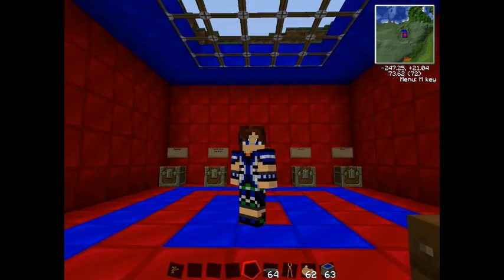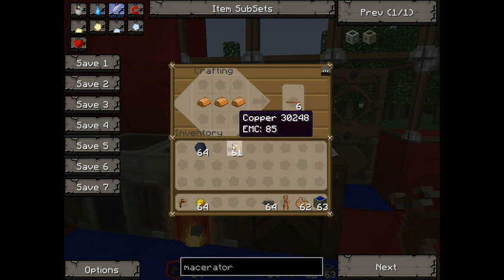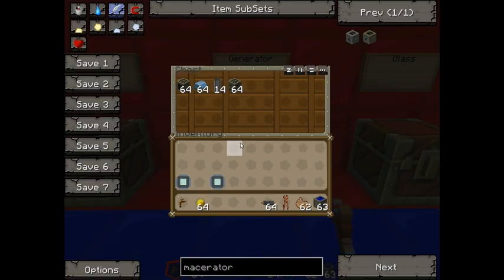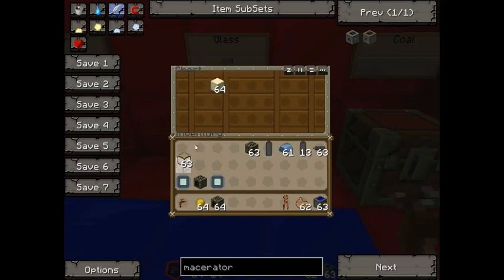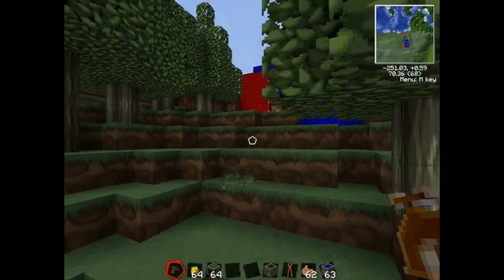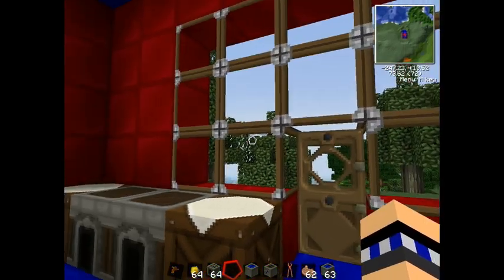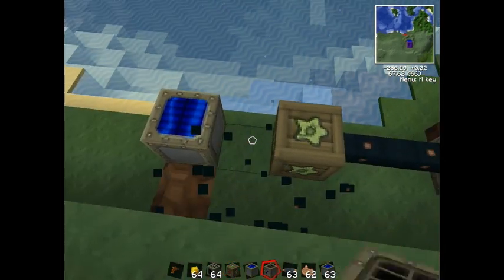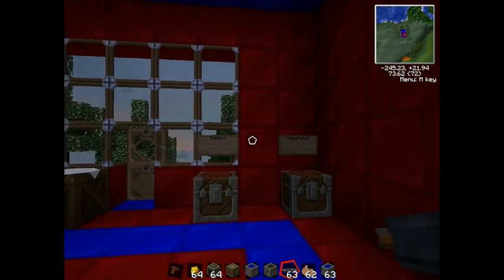CoreSly Tekkit Tutorial Episode 1- Solar-Panels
In this episode i explain how to make Solar-Panels and all the parts with it.
This is the first of many Tutorials to help you and others to learn and play Tekkit.